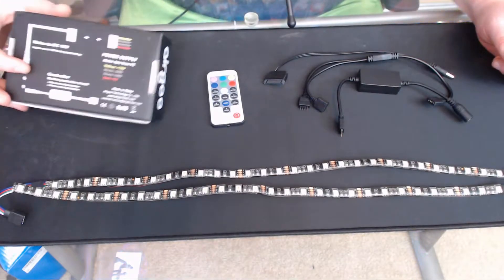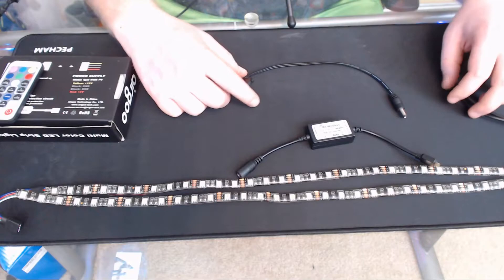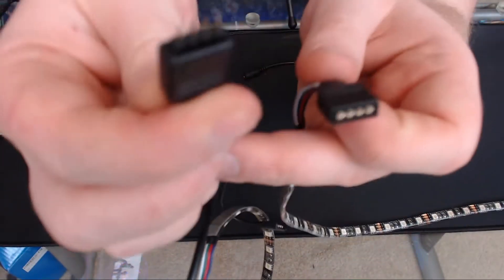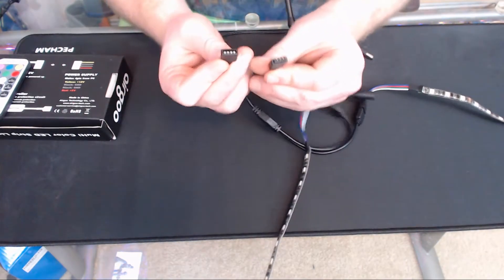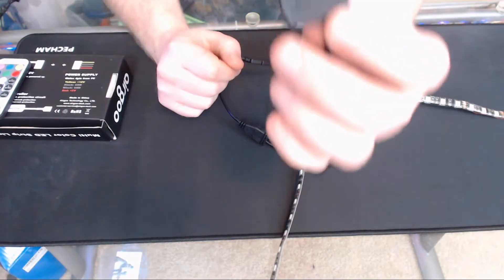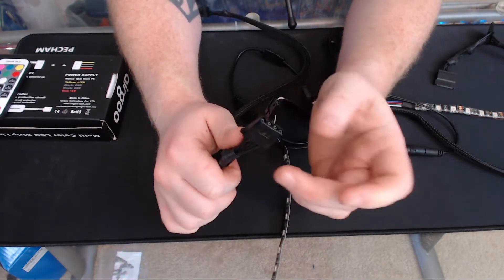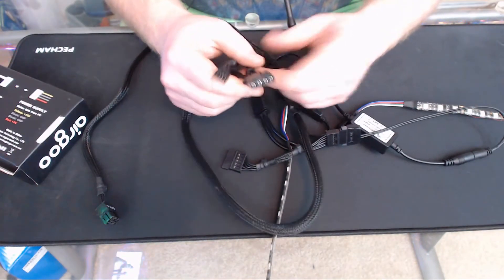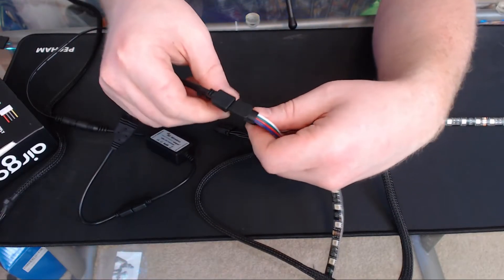Airgoo RGB LED Strip kit Setup Guide - Tactical Pickle Gaming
Hey whats up guys! Today I show you the correct way to hook up the Airgoo computer lighting kit! Its a cheap way to add a lot of awesomeness to your computer!

Airgoo kit

Molex to SATA cable